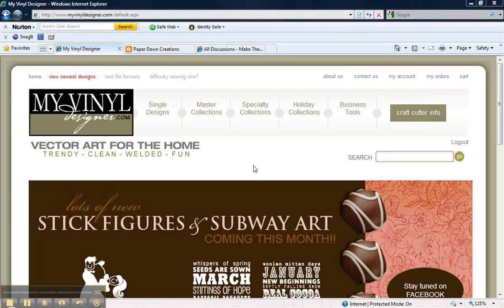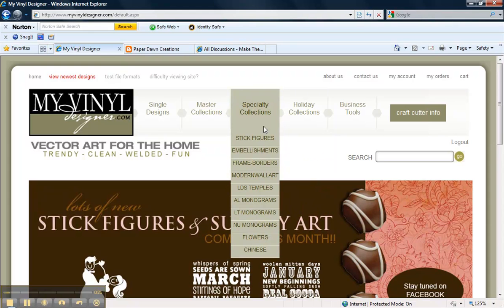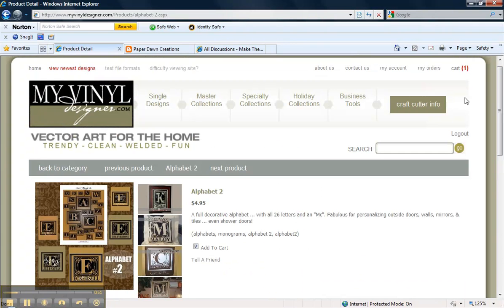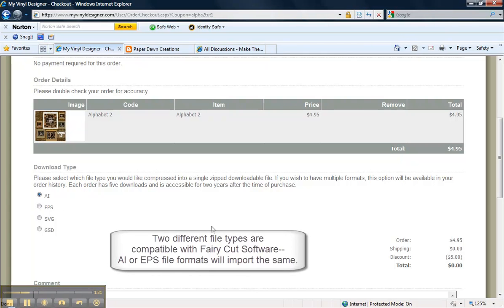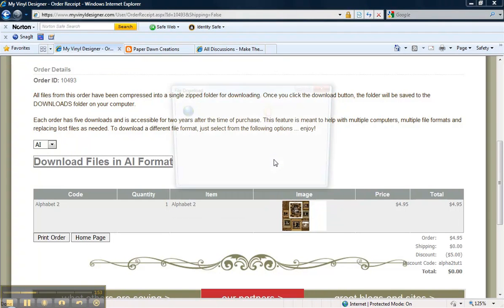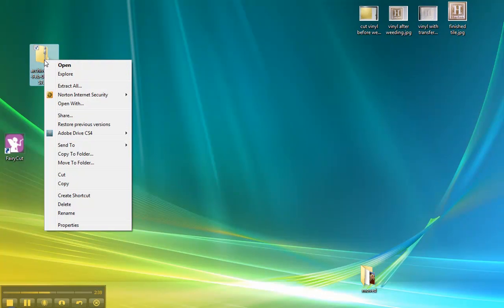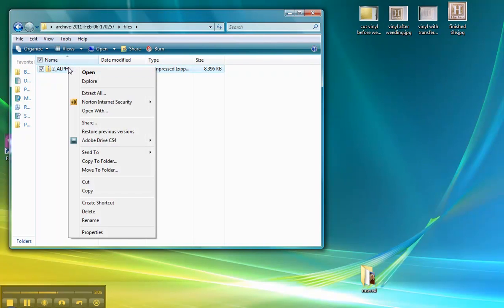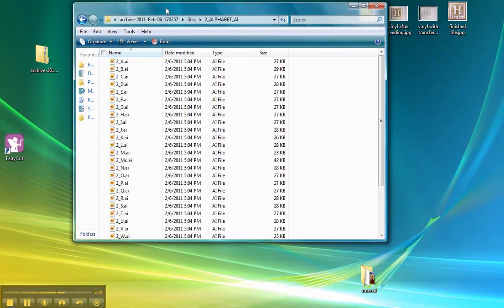Fairy Cut Software Tutorial 1 - My Vinyl Designer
This six-part tutorial shows how to use your My Vinyl Designer files from start to finish in the Fairy Cut Software.